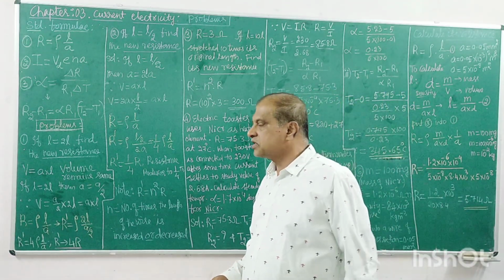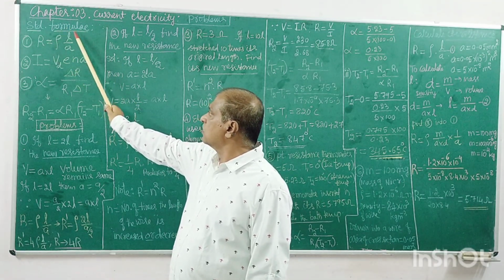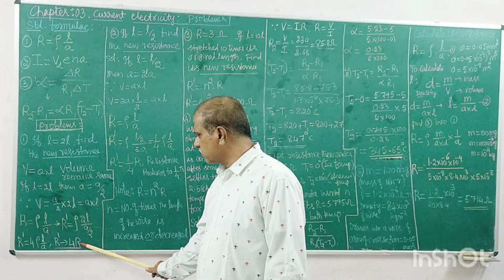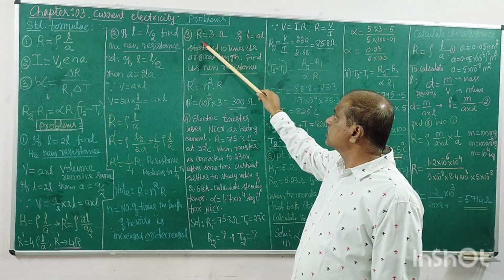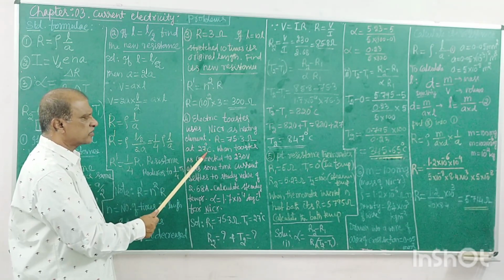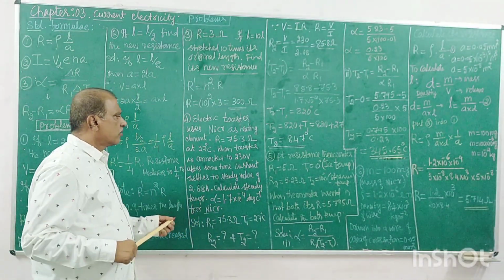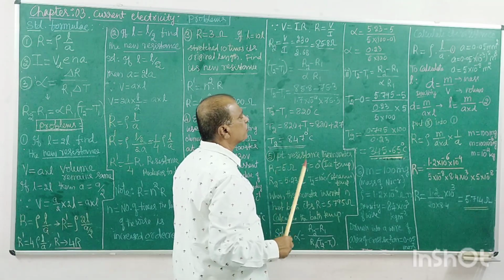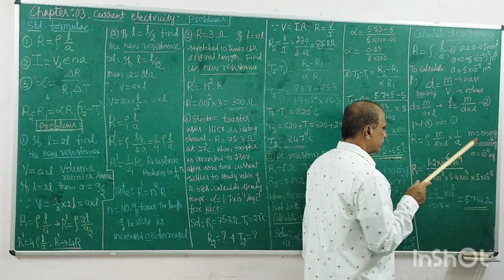class 12 Physics, problems on current electricity, part 1,by Muralidhara M